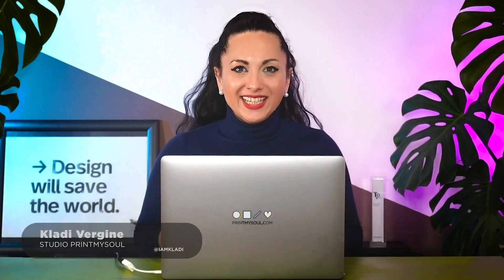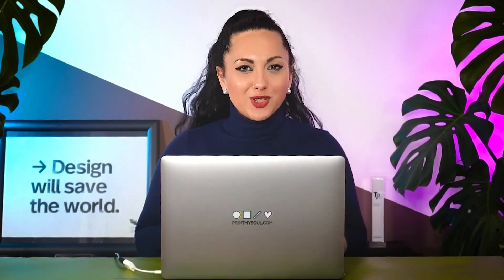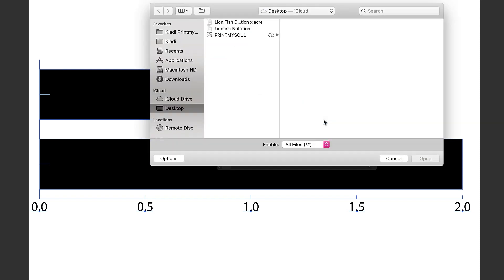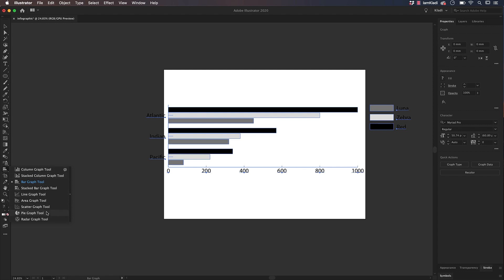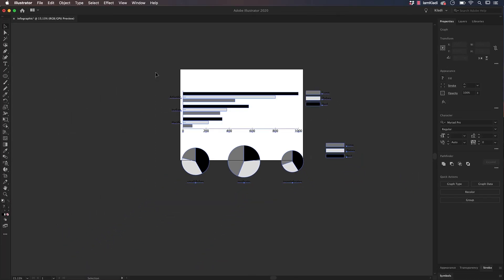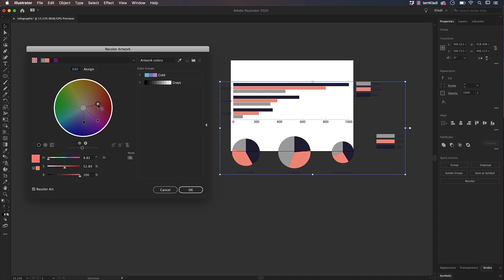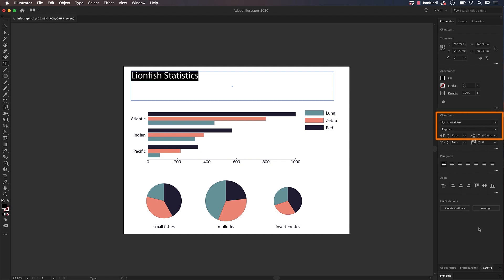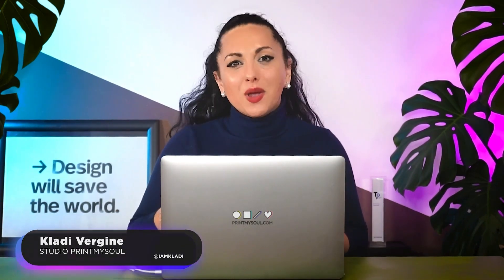Create an Attention-grabbing Infographic | Adobe Illustrator Bootcamp (9/10)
Infographics are a powerful way to display information in a clear, concise, and engaging way. In this six-minute video, expert designer Kladi Vergine will show you how to use the Graph tool to build an infographic that communicates multiple data sets in one visually appealing package.

Get started with your lesson by downloading the starter files now

Bonus Giveaway: Download this editable template to build your own infographic

This video is part of the 'Illustrator Bootcamp' series, where expert designer, author and business mentor Kladi Vergine breaks down everything you need to know to build your design skills with Adobe Illustrator.